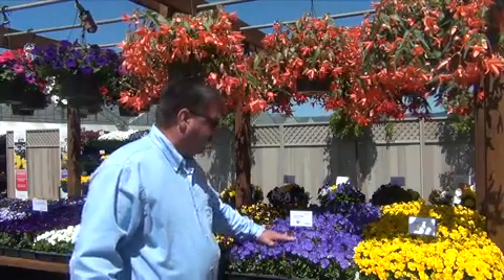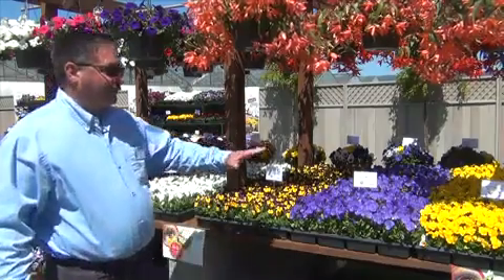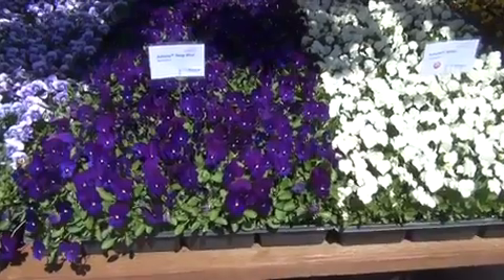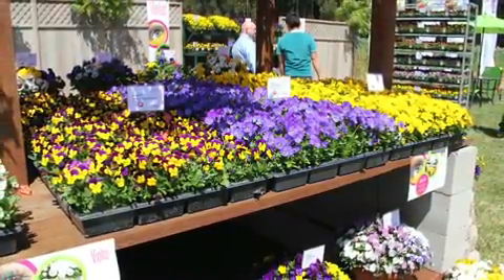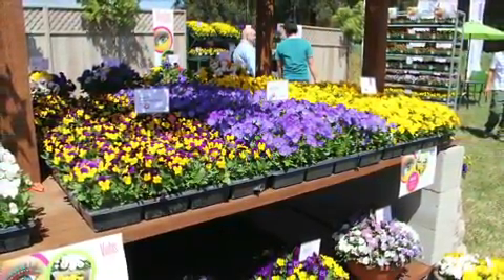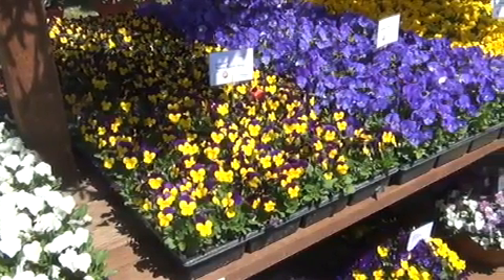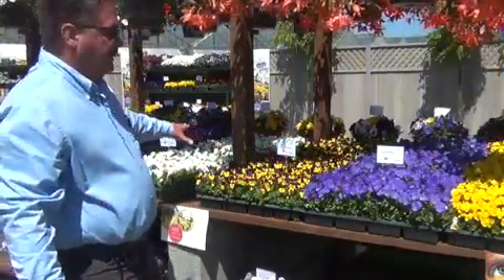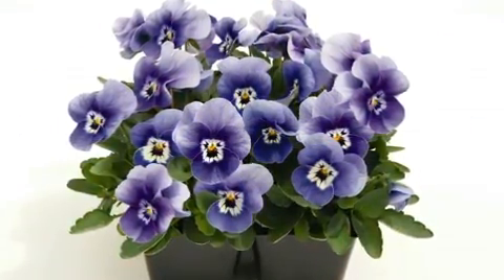Violas to 'Admire' from Benary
Tom Linwick of Benary discusses the new additions to the Viola Admire series, which offers a tight flowering window for growers.